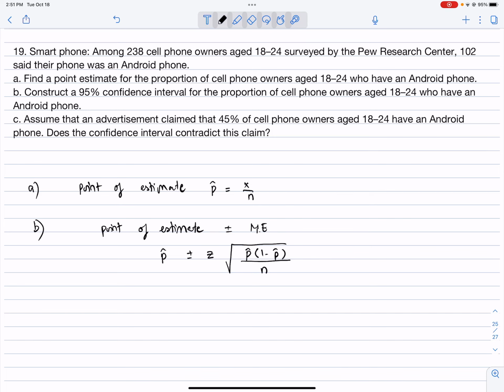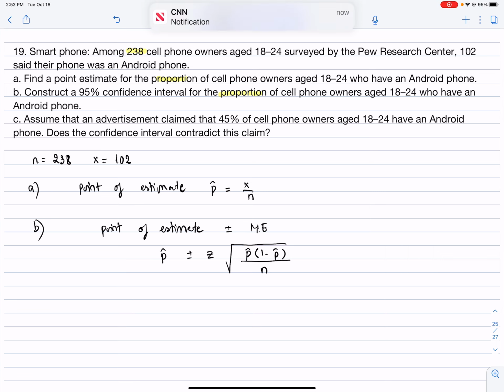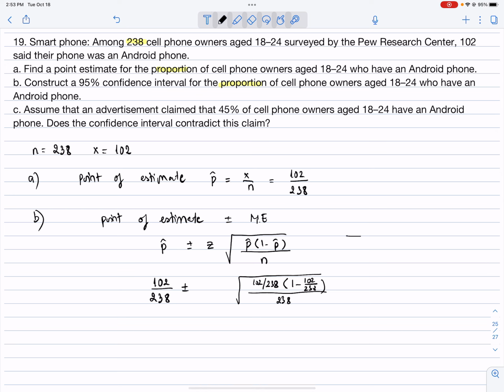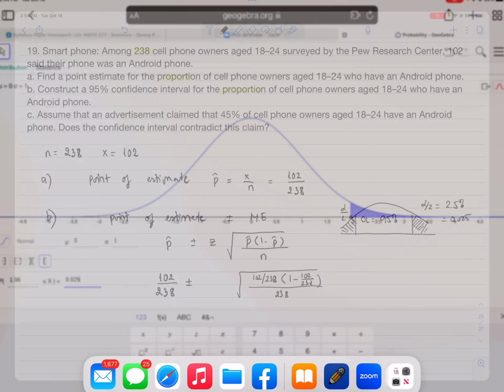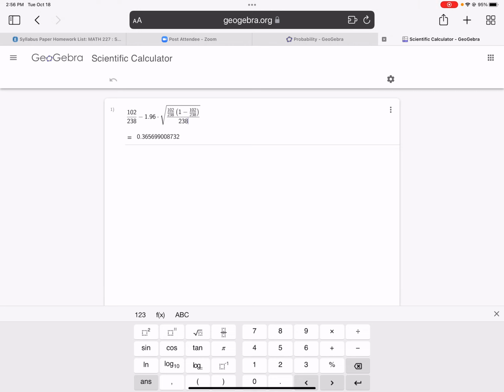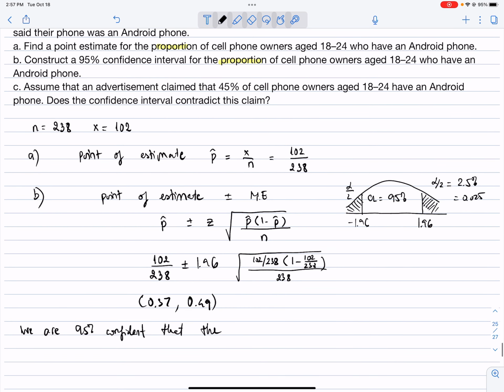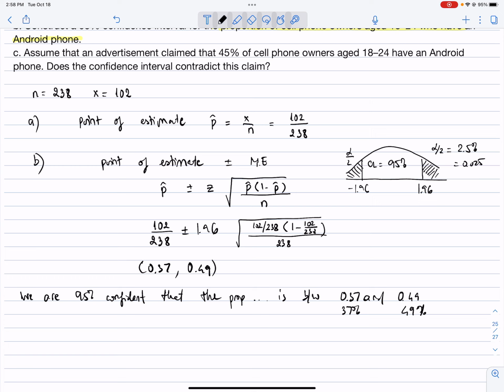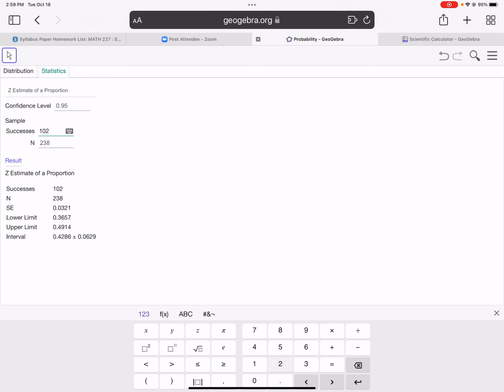Sec 8.3 problem 19